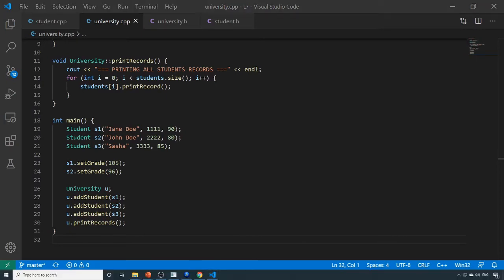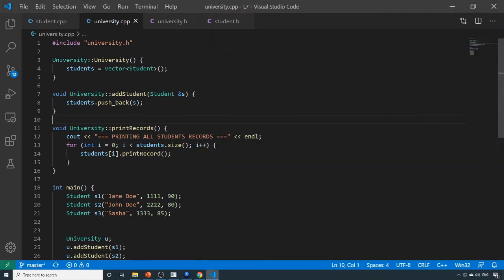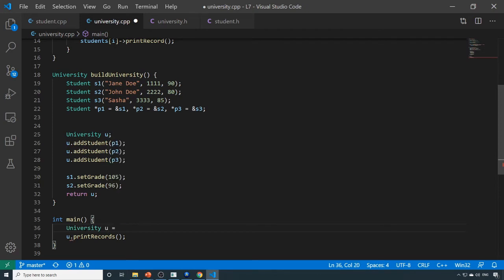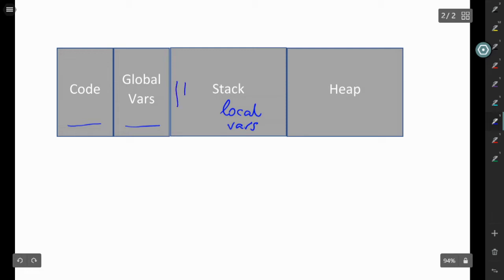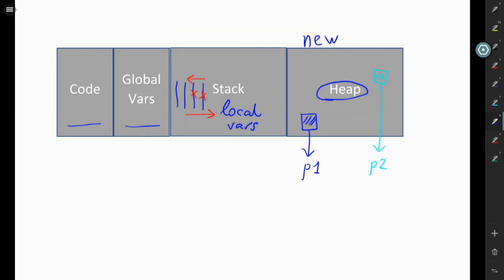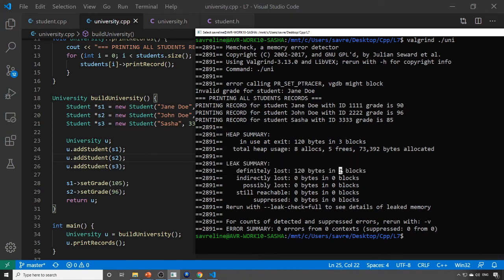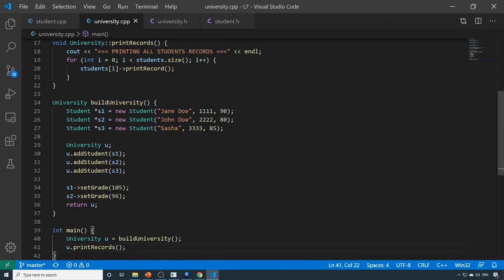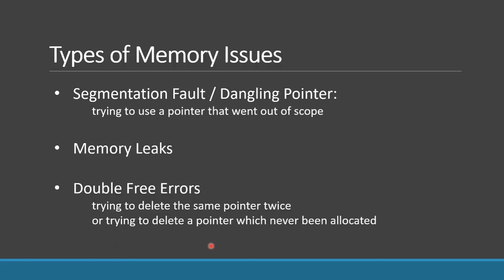C++ Lesson 7: Memory Management